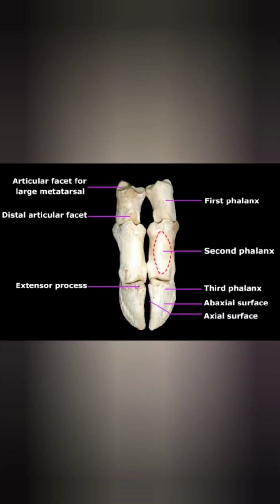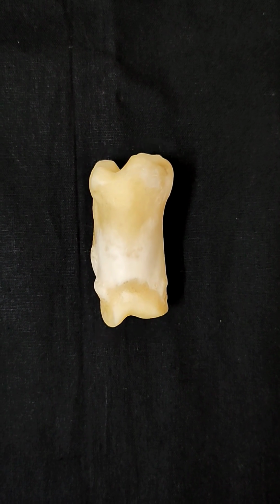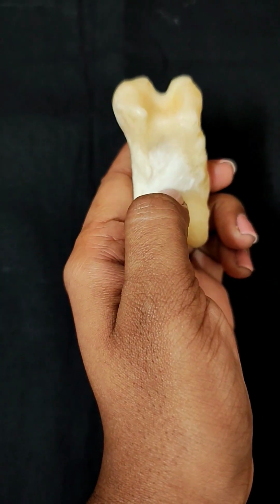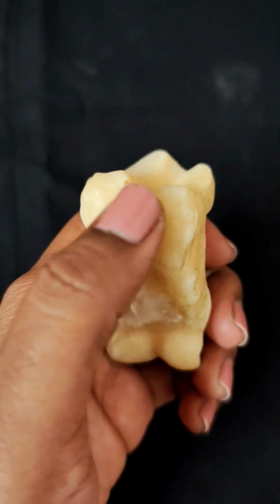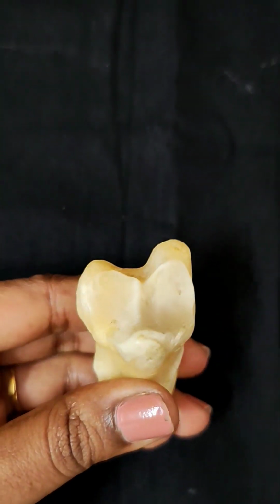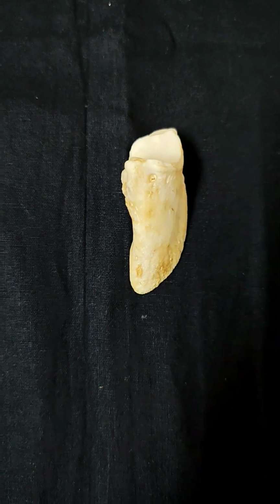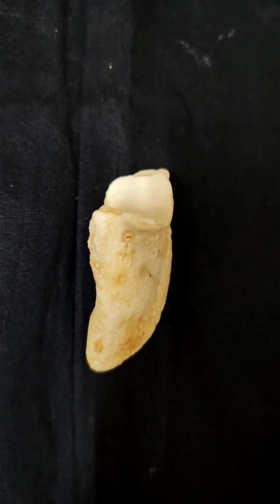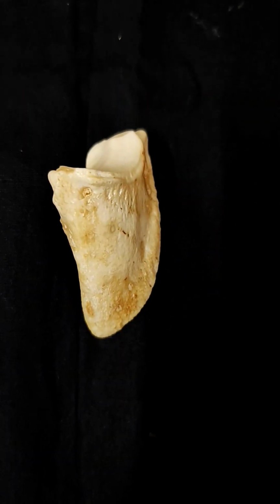Phalanges of Ox || Veterinary Osteology || Dr.K.P Sharon Nancy Nikhila